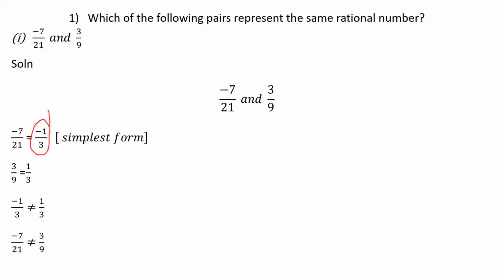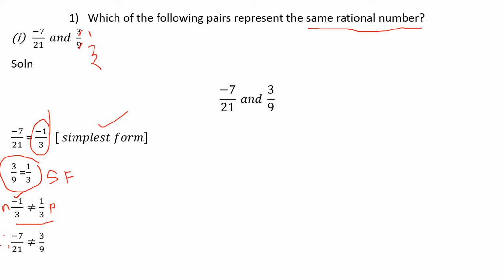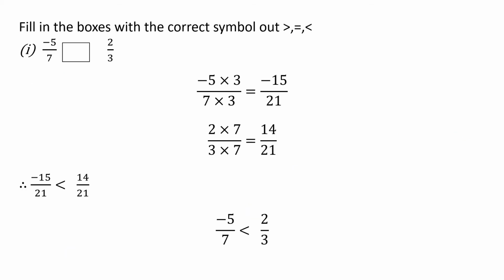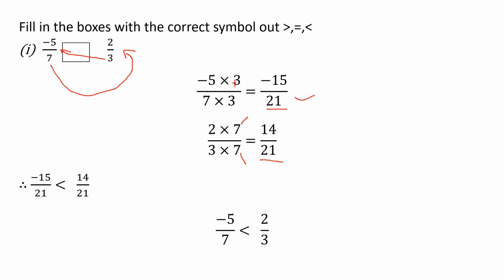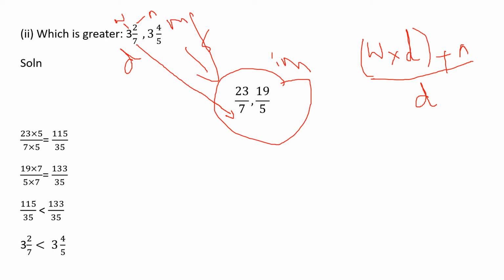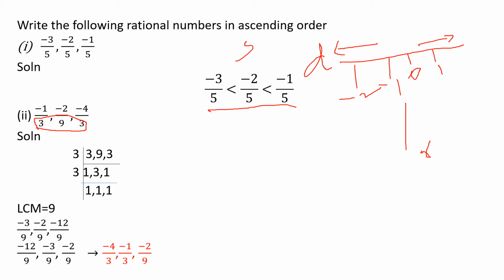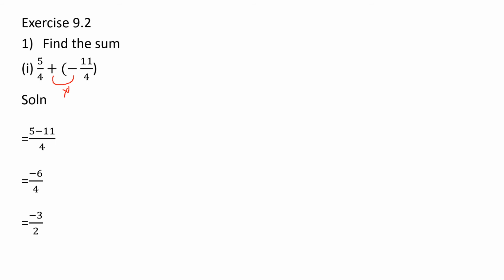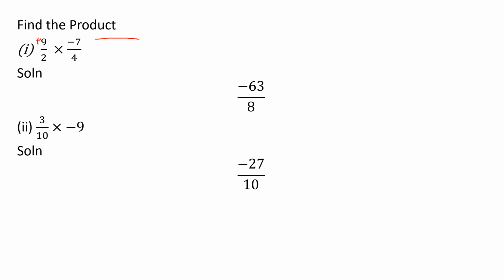GRADE VII#MATHS#CHAPTER 9# RATIONAL NUMBER#25-06-2021#10.00AM